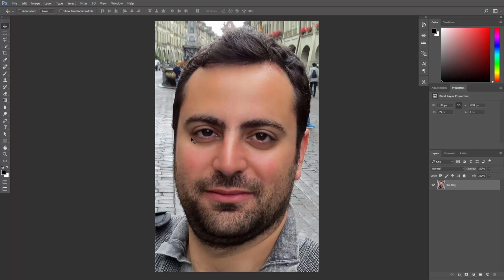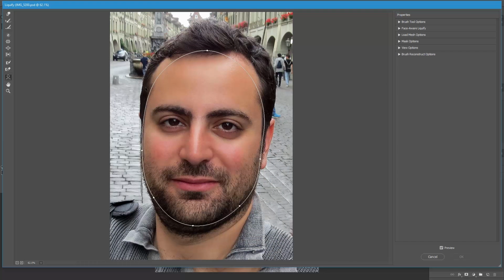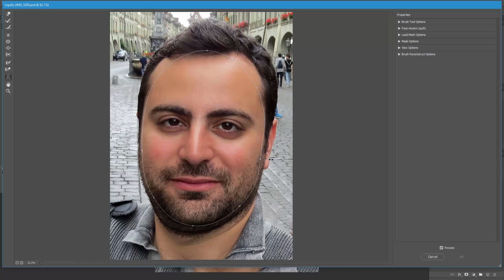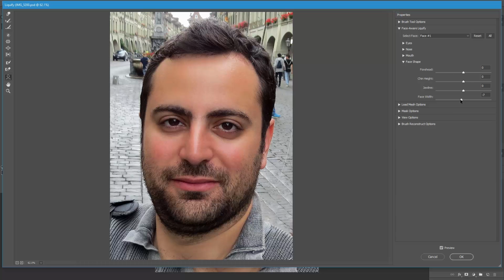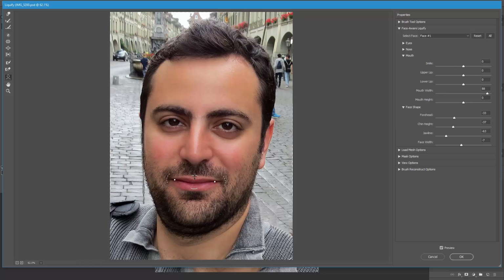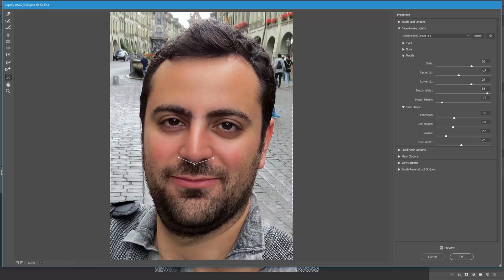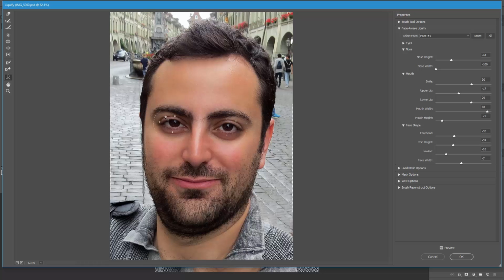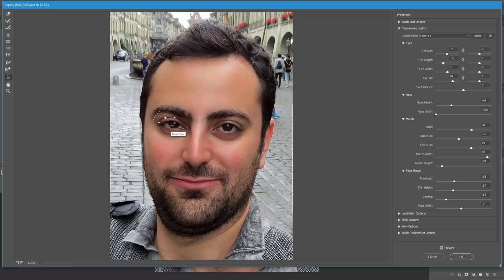Face-Aware Liquify | Photoshop CC 2017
After taking a photo of someone, you may find that you need to make subtle adjustments to some facial features. In this case, Photoshop's awesome Face-Aware Liquify filter might be able to help.

In this short video, we will use the Face-Aware liquify filter to make facial adjustments to the eyes, nose, mouth and overall shape.